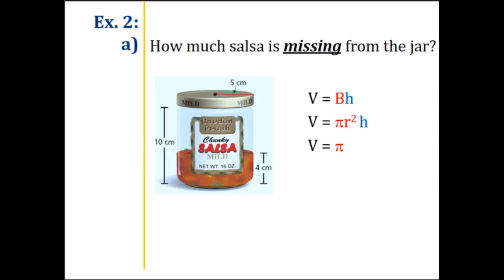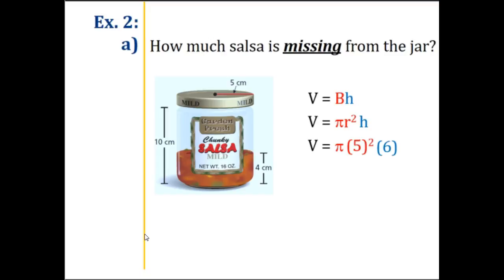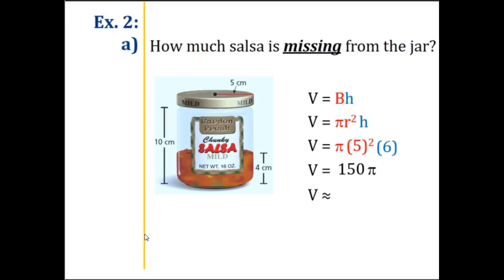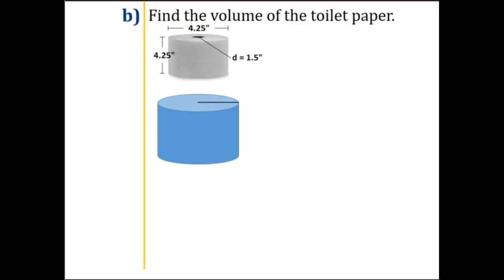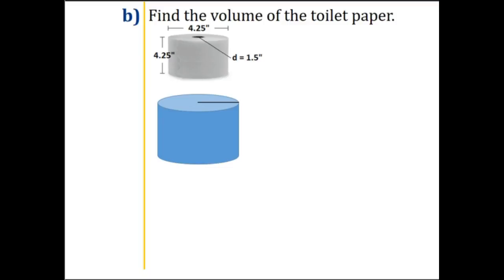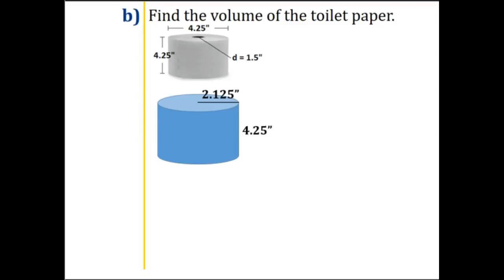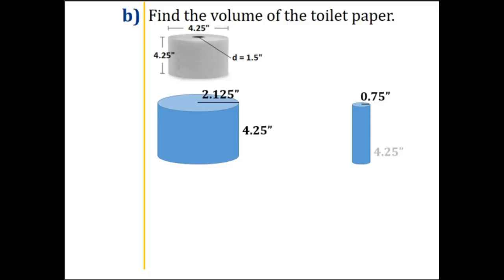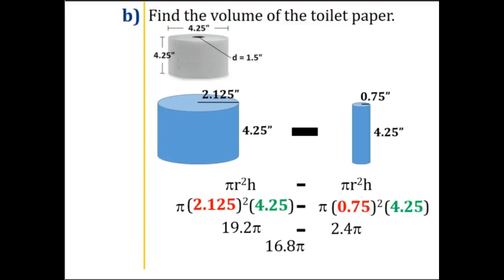8.1 Part 2